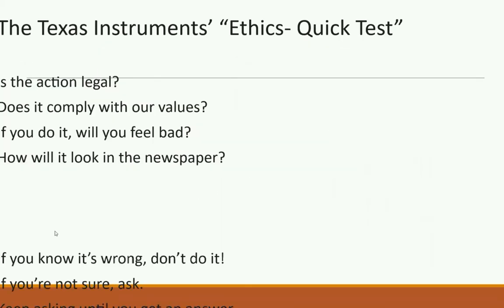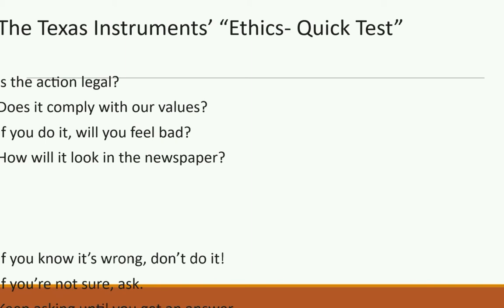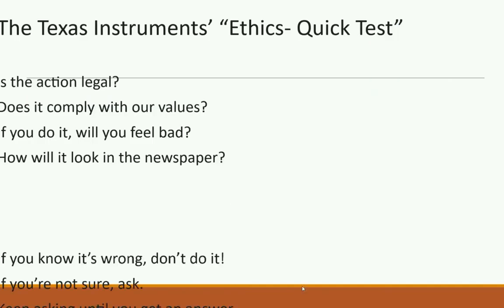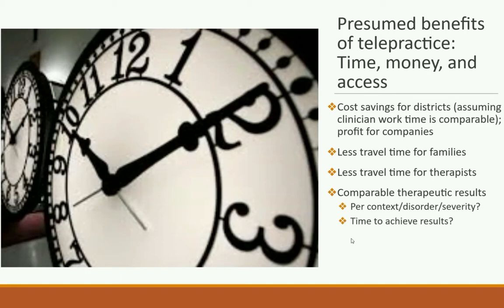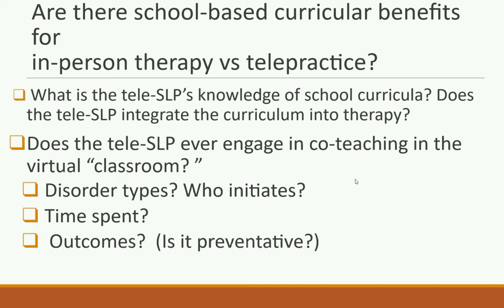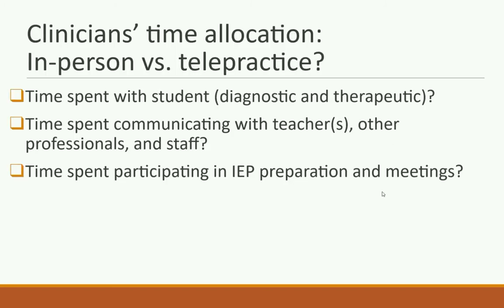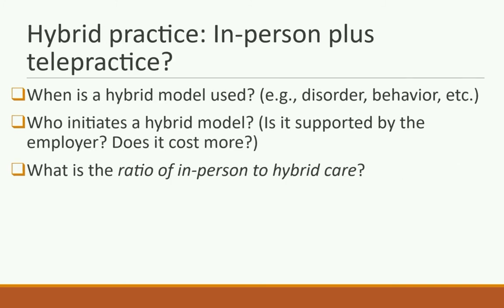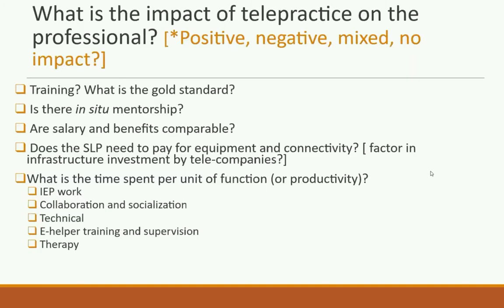Webinar: School Telepractice Assessment (STA): Part 2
PRESENTATION
The School Telepractice Assessment (STA) can be used to both guide school-based telepractice and assess whether telepractice services are comparable to in-person practice. This presentation addresses: use of personnel, roles and responsibilities of school-based SLPs, and privacy and security.

BIO
Ellen R. Cohn PhD, CCC-SLP, ASHA Fellow, is part-time lecturer in the Department of Communication and Rhetoric, University of Pittsburgh and Professor-Adjunct, University of Maryland Global Campus. Cohn is the founding Editor of the International Journal of Telerehabilitation. She received a 2019 Editor’s award, ASHA's Perspectives Journal, for a journal article about tele-ethics.